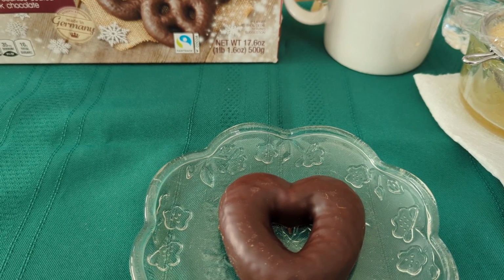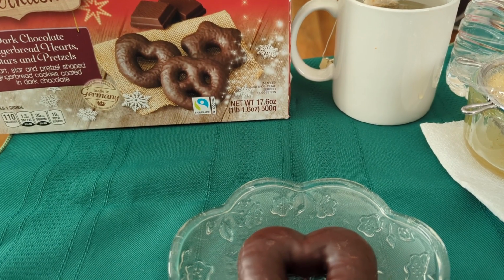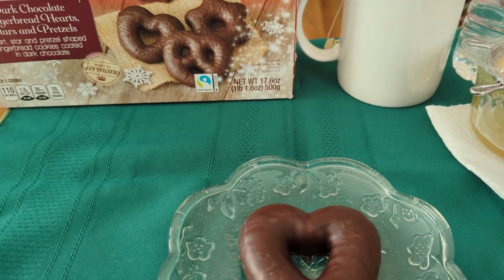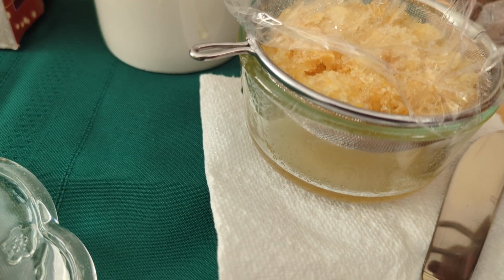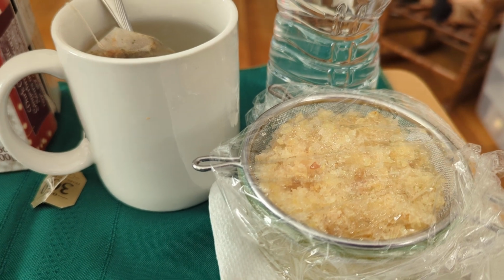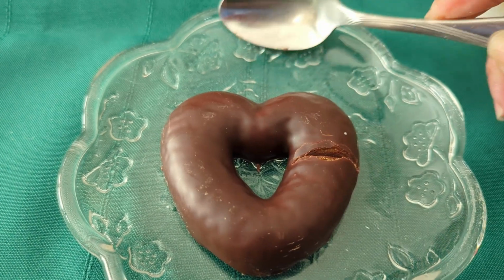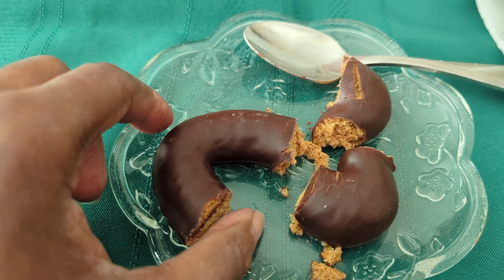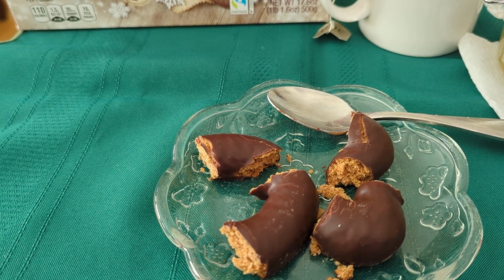Ways To Save/ Lunch Suggestion and A Snack!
Ways To Save/ Lunch Ideas, tips and of course a delicious snack ☺️